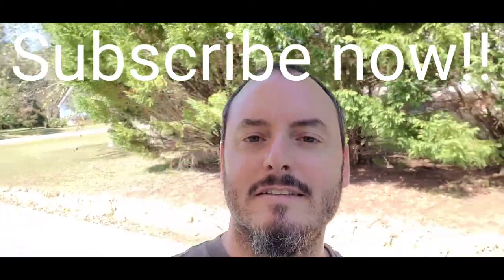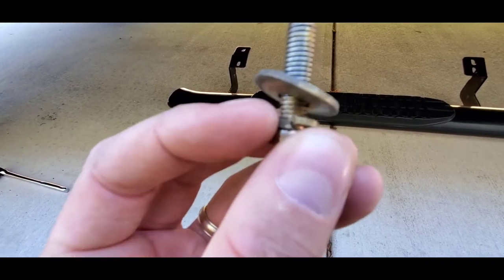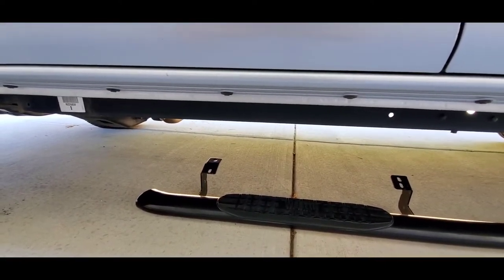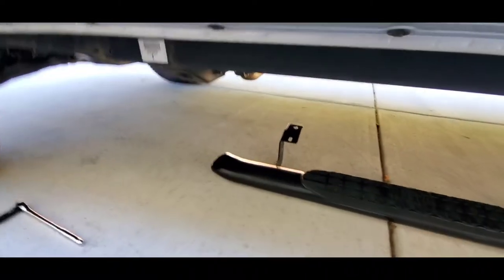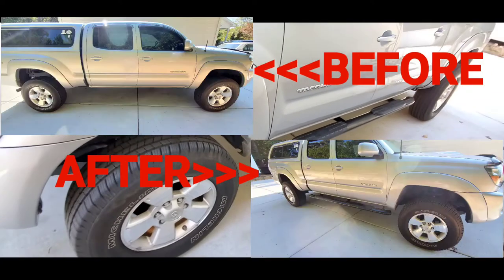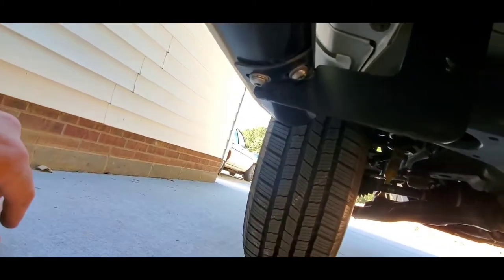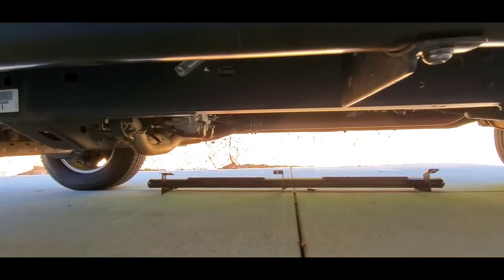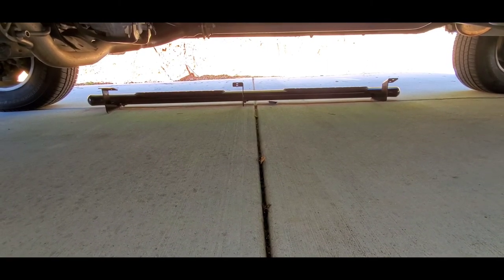2005+ Toyota Tacoma Double Cab Westin Pro Traxx 4 Black Nerf Oval Step Bar Install (Freebie Freebie)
If you've been following along this merry trail of videos of Tacoma Mods, you'd have watched a PRODUCT FAIL review on some N-Fab steps bars I purchased from Amazon. N-Fab themselves said that the way they mounted the mounting plates on their step bars was correct and even if I ordered another set, they'd be identical. Obviously there's an issue with the mounting plates when the front mounts on both driver and passenger sides only line up with 1 of the 2 body mounting holes. I'm actually surprised N-Fab told me it was made the way it was on purpose. You can look through my past videos for the N-Fab Product Fail Review or find it in the Tacoma Mods playlist.

Thanks to Facebook groups specific to Tacoma's, I found a local Tacoma owner who pulled some steps off his truck that someone else had mounted when he bought it. He was changing the look and getting a lift and this wasn't the look he was going for. Hey, great way to capitalize on some nerf step bars for me! The Westin Pro Traxx 4 nerf step bars he had were actually a step up (no pun intended) from the N-Fab bars in that they didn't have an actual step DOWN welded onto the bottom of the nerf bar itself. N-Fab and Westin's are both oval, both in black. The up side to Westin is the step pad is located on top of the nerf bar, meaning there's not as much metal from the steps being lower to the ground, reducing ground clearance. I just did a 3" lift, why lose ground clearance with steps that drop down 6" from the bottom of the cab?

As you can see in the video, the bottom of the nerf bar itself is exactly the same distance from the ground as the frame rails, located approx. 8" from the nerf bars themselves. So, for argument sake, the frame rails and the nerf bars would almost hit at the same time, I'm not losing ground clearance directly from the height of my rocker panels from the ground, because they are already 2-3" higher than the frame rails themselves. The exhaust pipe is the 1st thing that's going to get tagged if I drive over something in the center. The transmission cross member is next. Actually, those pesky 13" mud flaps would be the 1st thing to go but if you saw my last posted video I got rid of that issue! Next after the trans x-member would be the frame rails or nerf bars, then the rocker panels if they weren't protected by the nerf bars.

Are these nerf bars, "Damage Multipliers"? Sure. They aren't rock sliders, they aren't mounted to the frame rails, and they certainly aren't welded in. They may take a dent or 2 if you're not too crazy before you end up mashing them into the rocker panels and possibly damaging the body mounts the nerf bars are mounted to. But, these nerf step bars were FREE, and I want something for my younger kids and wife to have to step up on. I didn't buy them with intentions to go rock sliding. I don't plan on hopping over rocks or climbing steep ravines. I want them for steps, plain and simple. I never had any issues with the nerf bars on my 2000 Ram in the 12 years I had it. I don't plan on having any issues with these, and if I ever want to remove them, hey, I didn't modify anything on the body and I kept the stock plastic hole covers for the body mounts, so I can always go back to stock!

I recommend this product. It was easy to install, the mounting materials and slots and dimensions work well with this truck and I think they look good. Just watch the video for install info and tips!

Until I reach 1,000 subscribers I can't monetize, so everything I do on this channel is for FREE. That's right, I make ZERO income, but I take the extra time it takes to record install videos, edit them, and post them, just so YOU might have more confidence in taking on a project yourself, YOU might save some time and money and make a good purchase on a product you need. I'll see you again soon!!

If interested in purchasing these steps bars here's the link on Amazon at $254.99